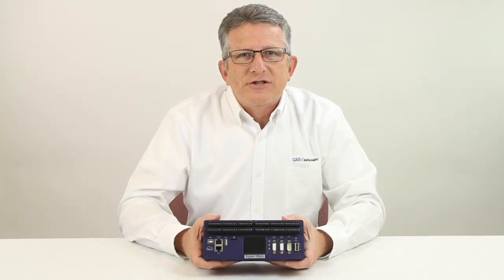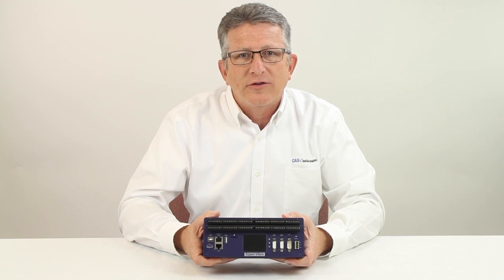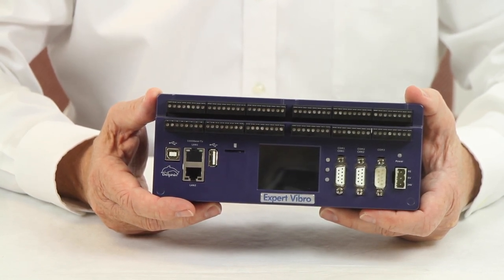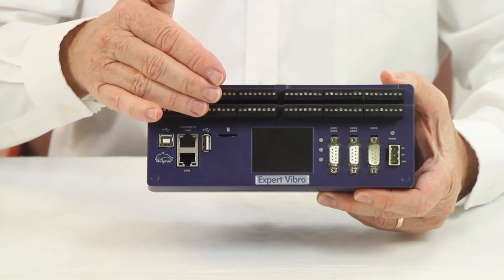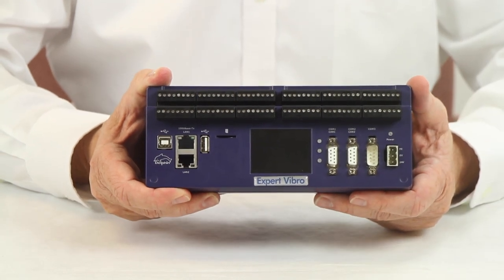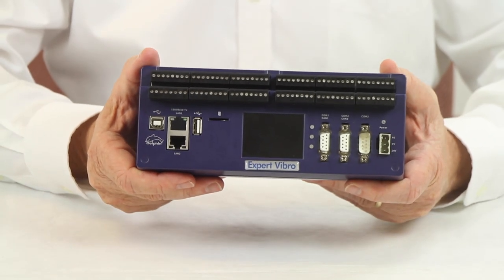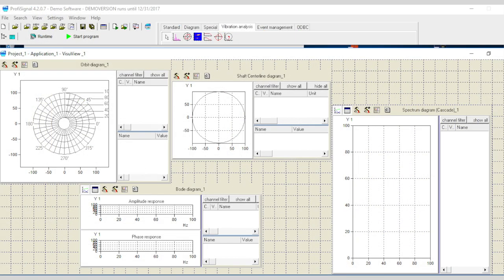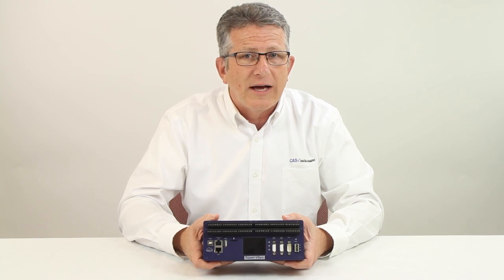Delphin Expert Transient and Expert Vibro Loggers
Delphin Technology has two dynamic data acquisition systems with recording which fit diagnostic or condition monitoring applications where high speed, simultaneous sampling is required.

The Expert Transient and Expert Vibro recorders share nearly the same hardware characteristics with the Vibro having more sophisticated rotational vibration processing firmware.